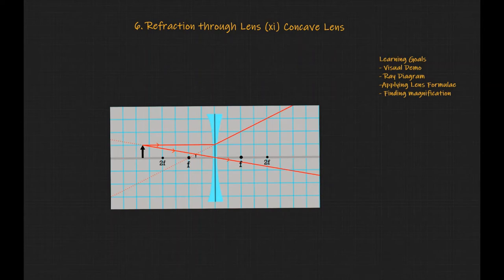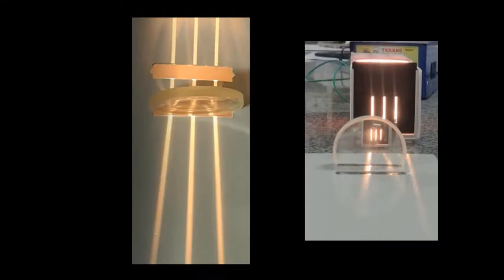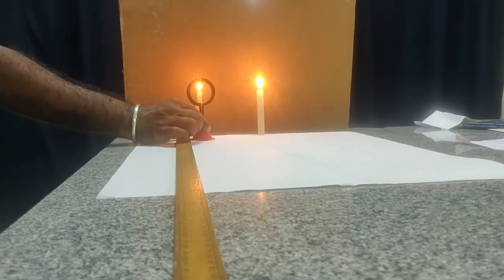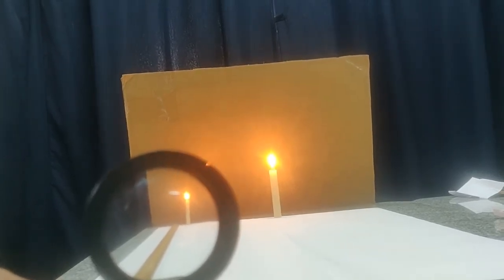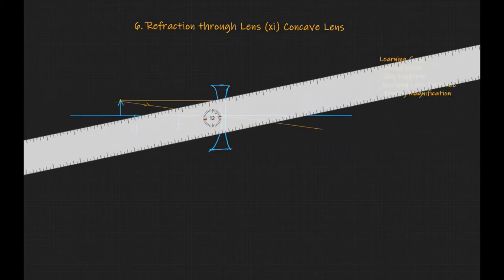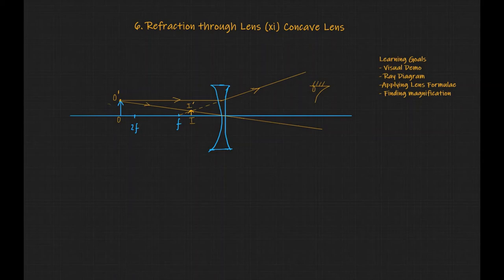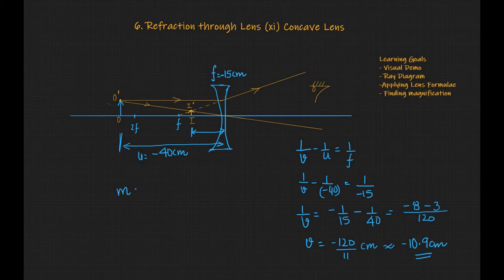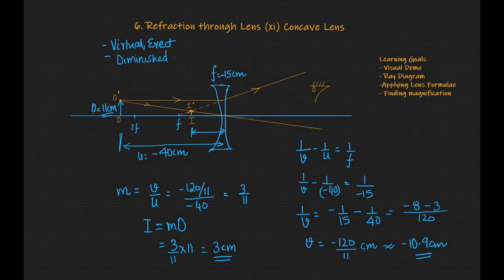5-Lens-(xi)-ConcaveLens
Image formation by a concave lens.
Please use to play around and see image formation for concave lens.